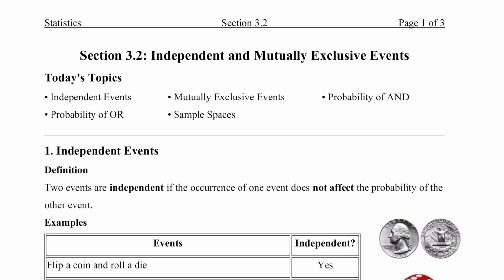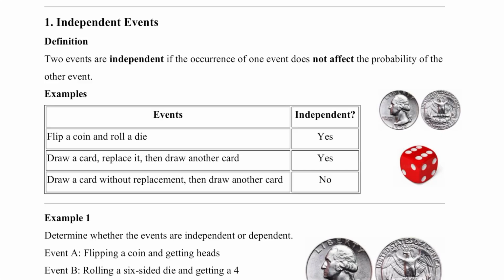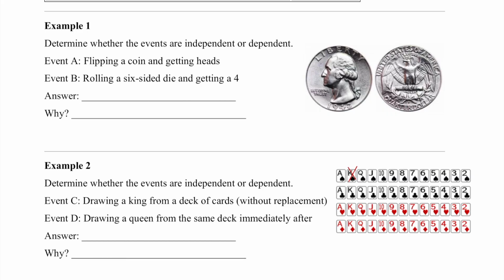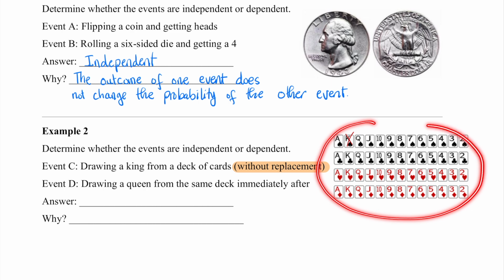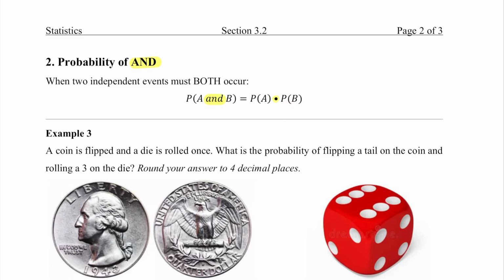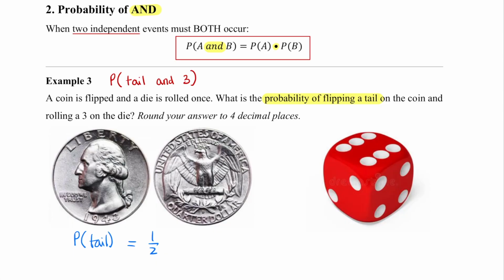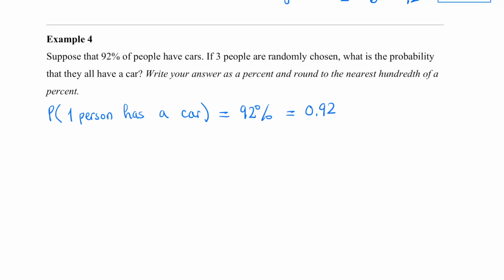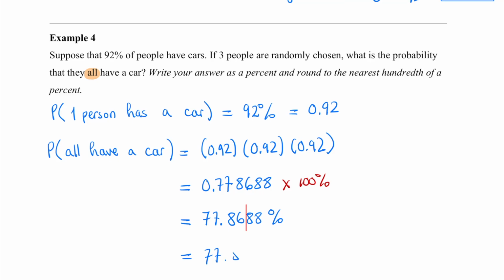Independent Events and the Probability of AND | Statistics 3.2.1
In this lesson, we'll introduce the concept of independent events and learn how to determine whether events are independent or dependent. We'll discuss why replacement matters in probability problems and explore how independence affects probability calculations. Then we'll learn the Probability of AND Rule and use it to solve real-world probability problems involving coins, dice, and percentages.

Learning Outcomes
• By the end of this video, you should be able to:
• Define independent events.
• Distinguish between independent and dependent events.
• Explain the effect of replacement on probability.
• Apply the multiplication rule for independent events.
• Calculate probabilities involving the word AND.